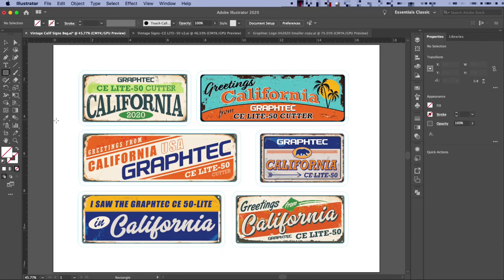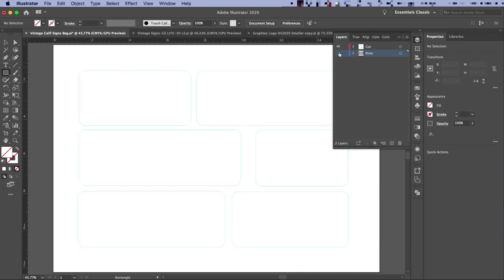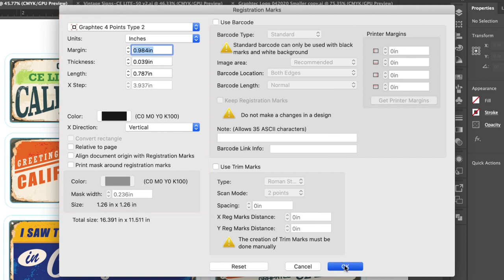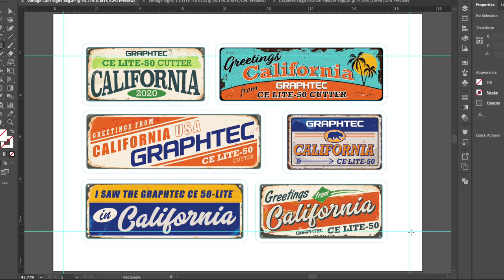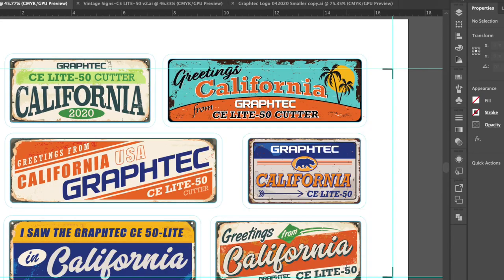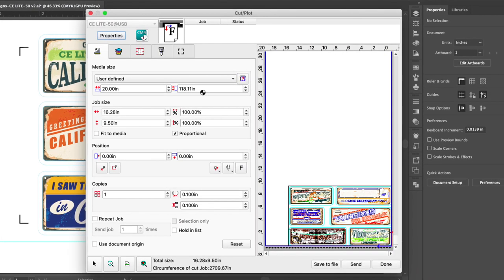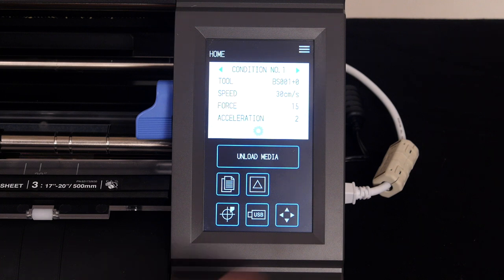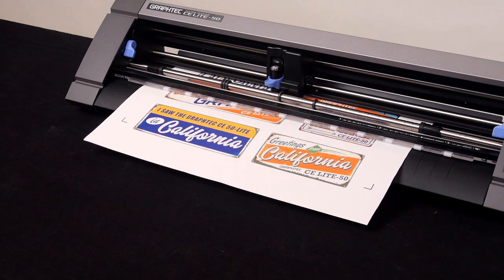Graphtec CE LITE-50 - Cutting Printed Designs Accurately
How to cut printed designs accurately with the Graphtec CE LITE-50 Desktop Cutter.